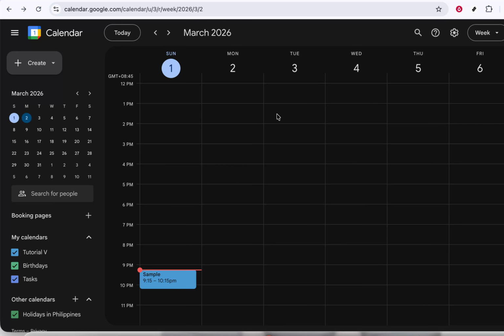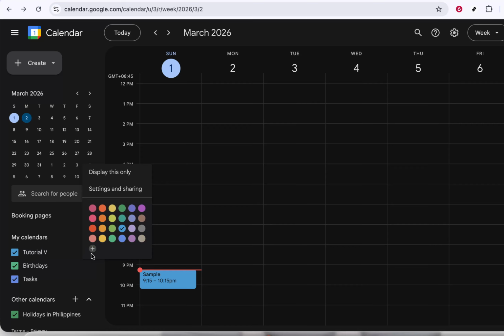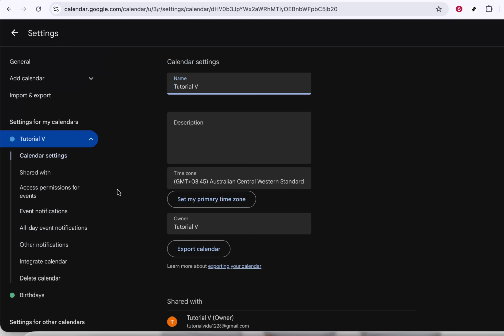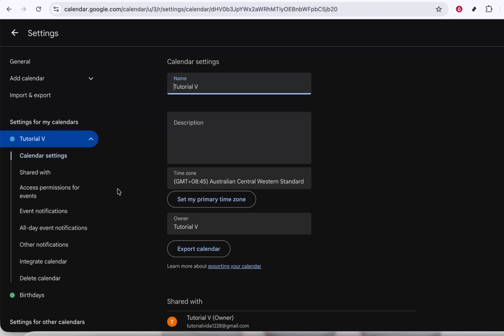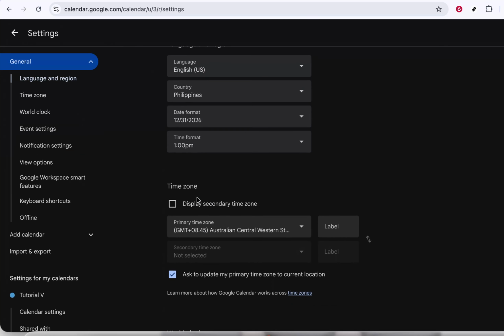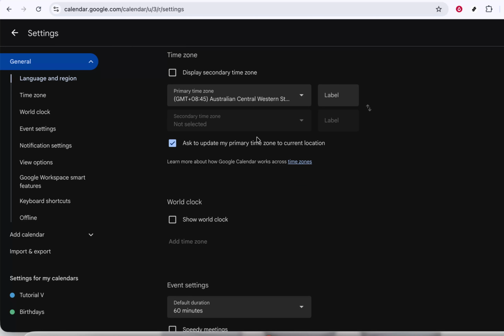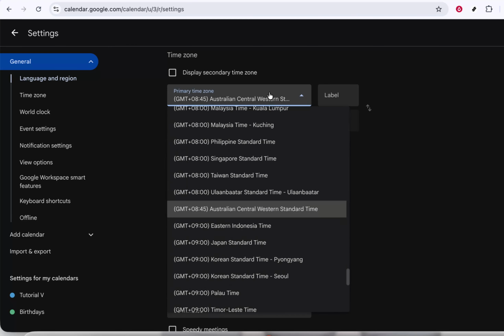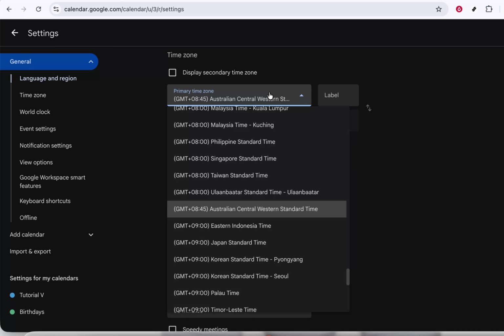How Change Time Zone in Google Calendar | Quick Guide 2026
In today’s video, I show you how to change the time zone in Google Calendar quickly and easily so your events always display the correct time. Whether you’re traveling, working remotely, or managing meetings across different regions, this step-by-step tutorial will help you adjust your settings without confusion.